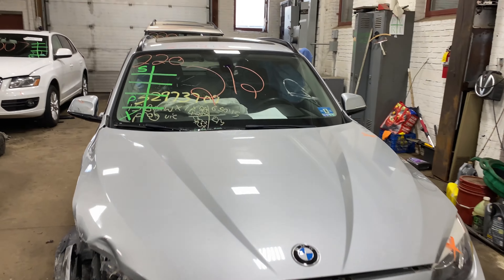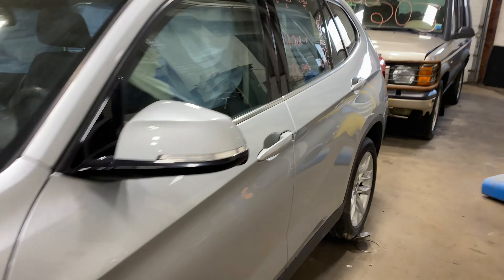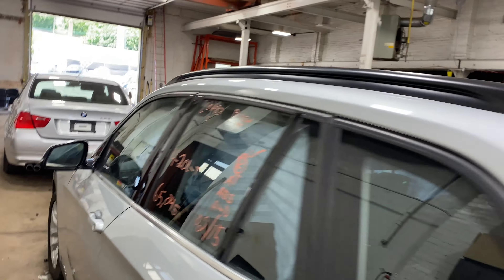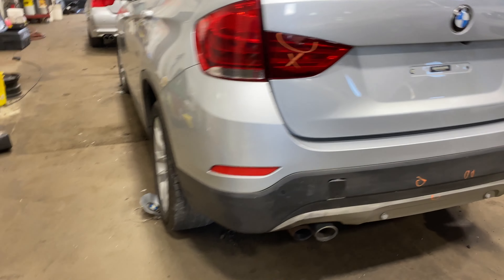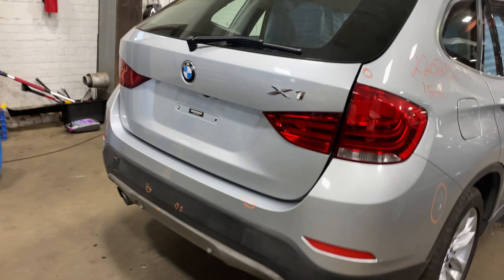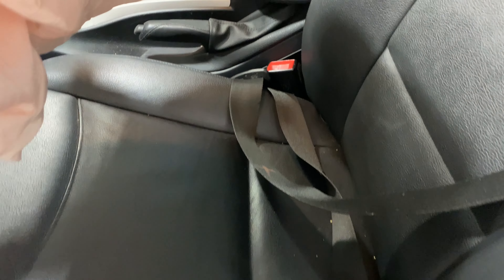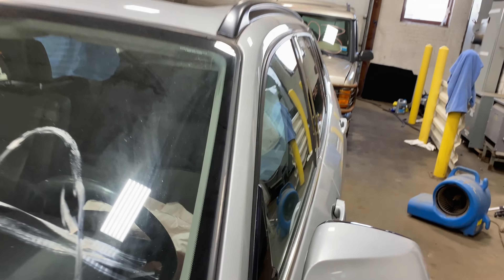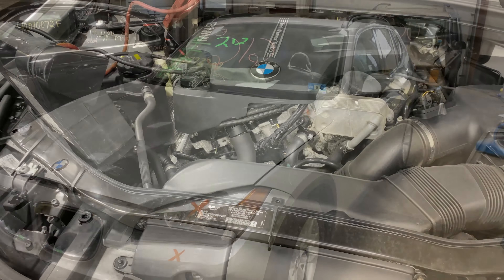Parting out a 2015 BMW X1 parts car - 220212 - Tom's Foreign Auto Parts